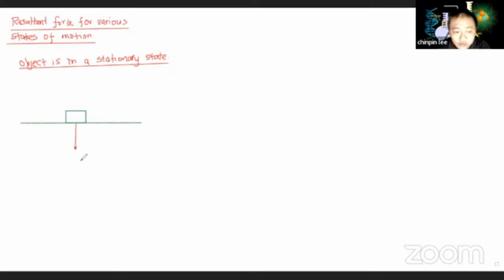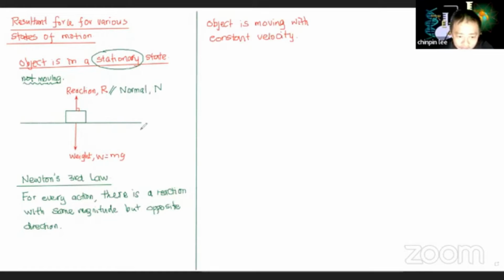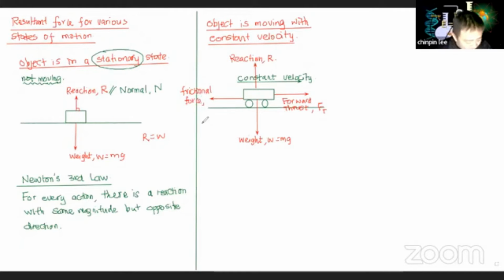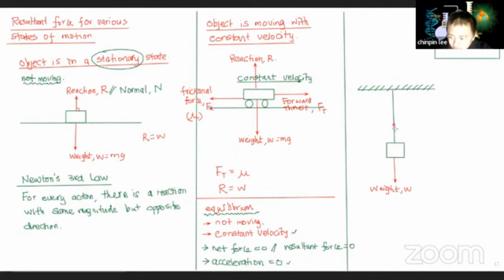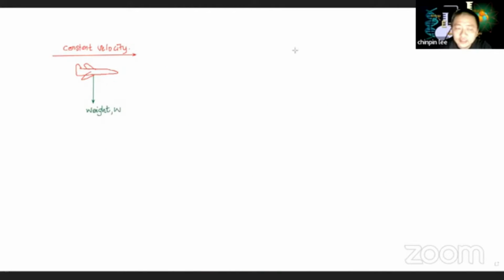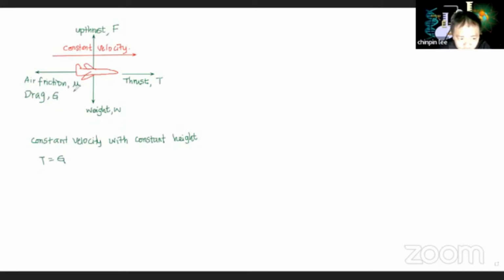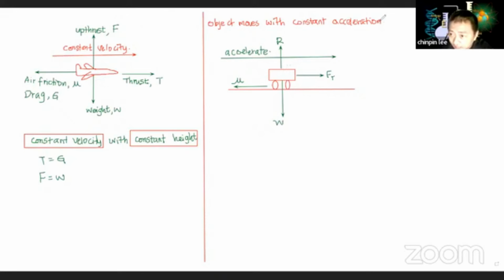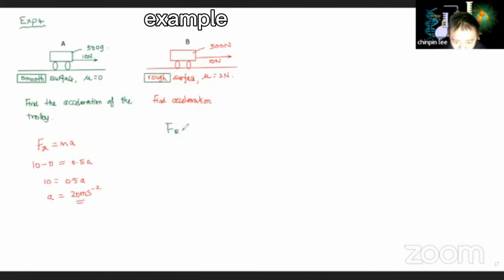1.1 Resultant force various state of motion highlight